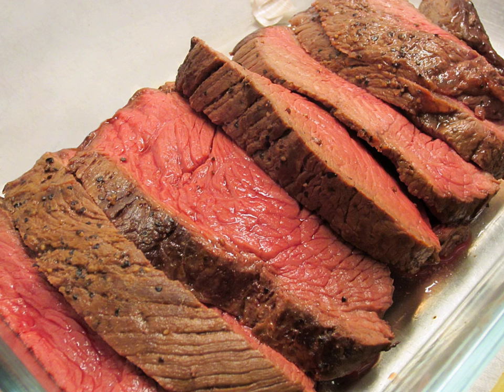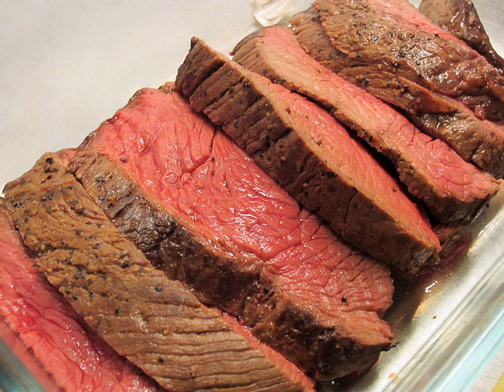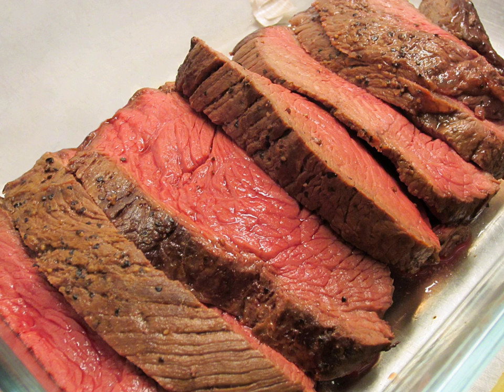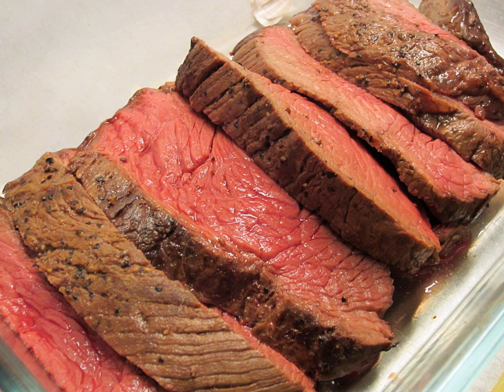Roast beef | Wikipedia audio article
This is an audio version of the Wikipedia Article:
Roast beef

00:00:48 1 Culinary arts
00:01:13 2 Roast beef sandwich

- Socrates

SUMMARY
Roast beef is a dish of beef which is roasted in an oven. Essentially prepared as a main meal, the leftovers are often used in sandwiches and sometimes are used to make hash. In the United Kingdom, United States, Canada, Ireland, New Zealand and Australia, roast beef is one of the meats traditionally served at Sunday dinner, although it is also often served as a cold cut in delicatessen stores, usually in sandwiches. A traditional side dish to roast beef is Yorkshire pudding.
Roast beef is a signature national dish of England and holds cultural meaning for the English dating back to the 1731 ballad "The Roast Beef of Old England". The dish is so synonymous with England and its cooking methods from the 18th century that the French nickname for the English is "les Rosbifs".